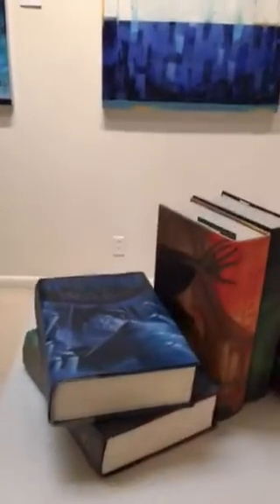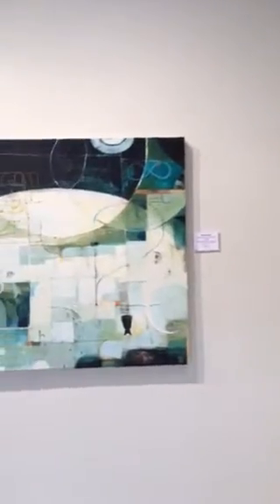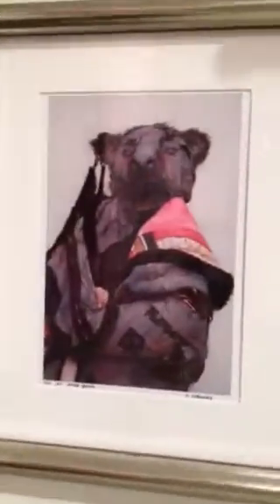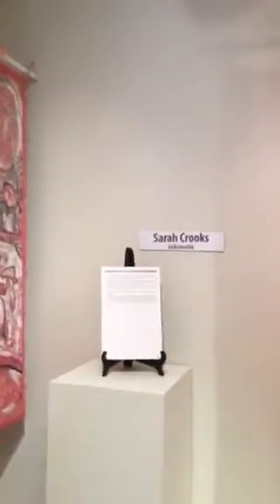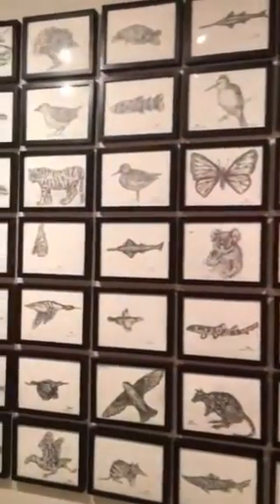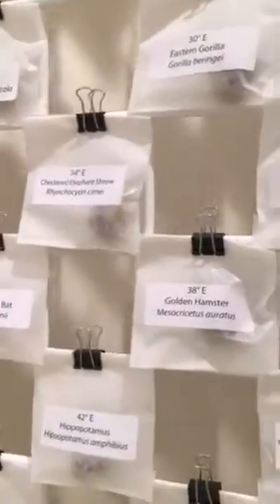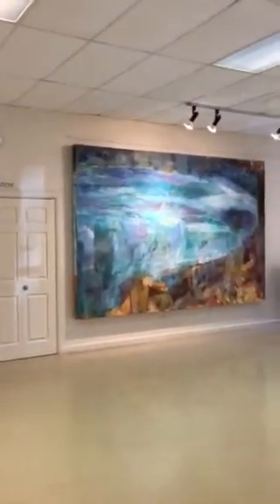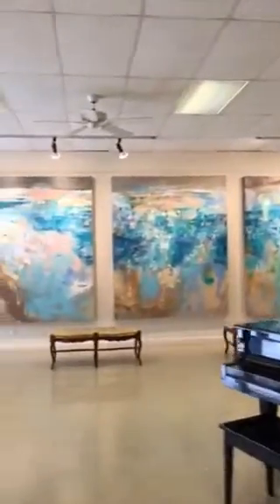ARRIVED at Lighthouse ArtCenter, Tequesta, Florida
Xavier Cortada (Miami), Sarah Crooks (Jacksonville), Mary GrandPre (Sarasota), Cheryl Maeder (West Palm Beach), Margaret Ross Tolbert (Gainesville). January 25 - February 24, 2018.  Come visit, or call for information on pricing availability and shipping.